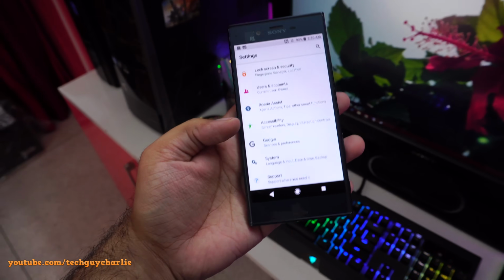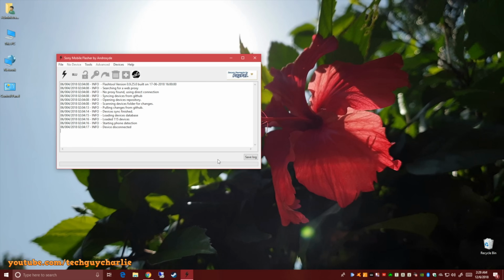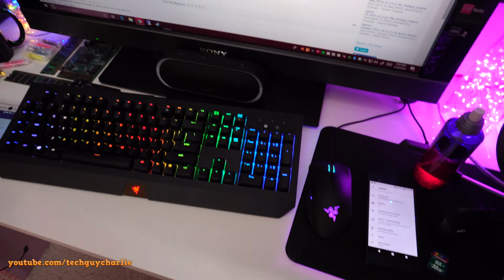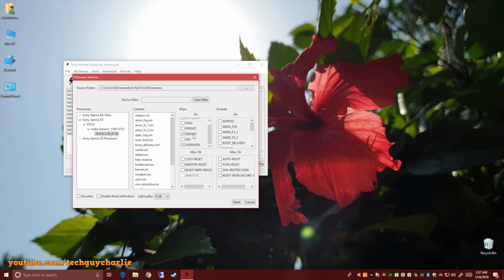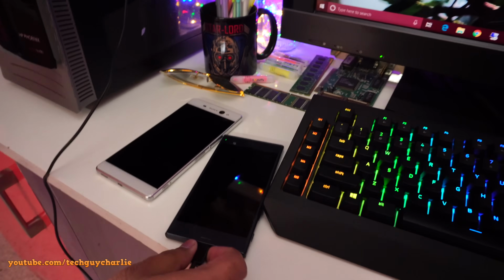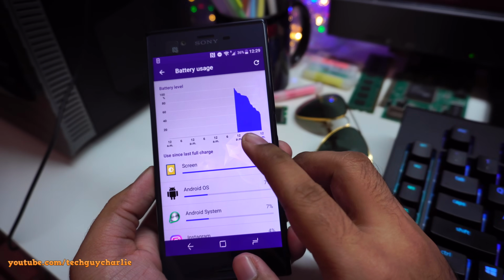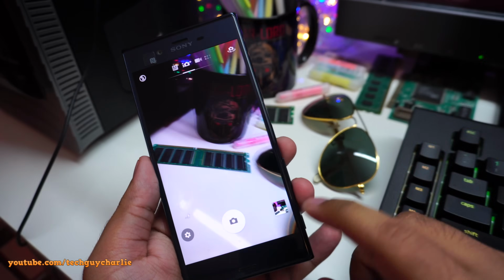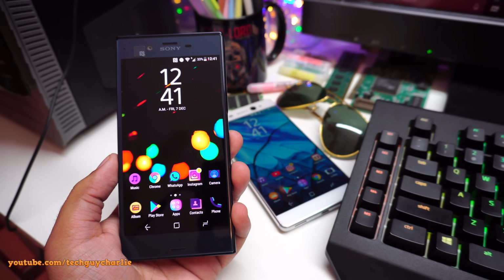How to downgrade to previous version of android on Sony Xperia Smartphones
Does your Sony Xperia smartphone lags and has bad battery backup after upgrading Android? Well, you have clicked on the right video, here I will show you the downgrade procedure for almost every Sony Xperia smartphone (provided you can find a compatible .ftf file lol)

IMPORTANT: PLEASE PROCEED ONLY IF YOU KNOW WHAT YOU ARE DOING, I WILL NOT BE HELD RESPONSIBLE IN ANY WAY IF YOUR DEVICE GETS BRICKED OR YOU GET STUCK IN A BOOTLOOP. FLASH YOUR PHONE AT YOUR OWN RISK!
In case if you do get stuck in a boot loop just do a software repair from Xperia Companion

PLEASE DOWNLOAD THE CORRECT FIRMWARE FOR YOUR PHONE!! Check your Xperia's model before downloading.

Links:
FTF Firmware links aren't available anymore, you will need to search for them yourself!

My PC Gear:
Razer Lancehead Gaming Mouse:

Razer Blackwidow Chroma V2 keyboard:

Razer Firefly RGB mousepad:

Amazon India:
Warm White

Power Strip